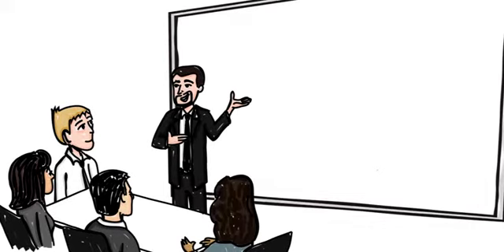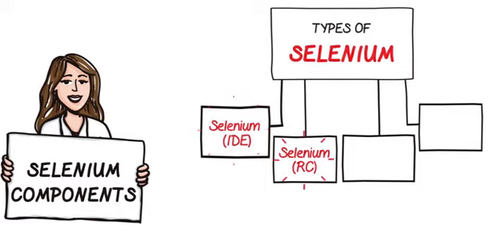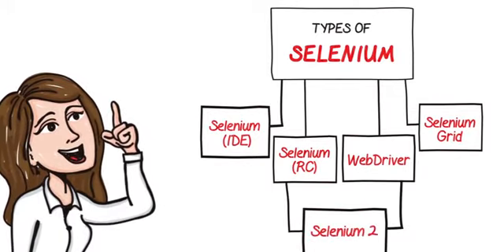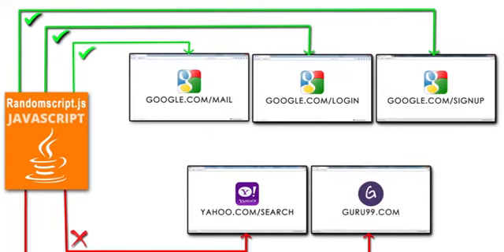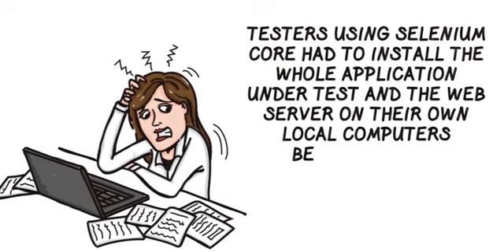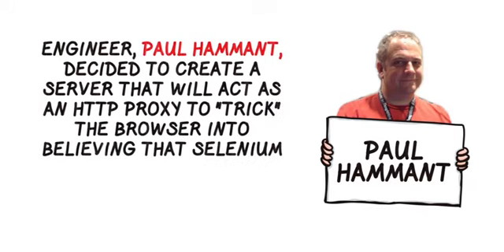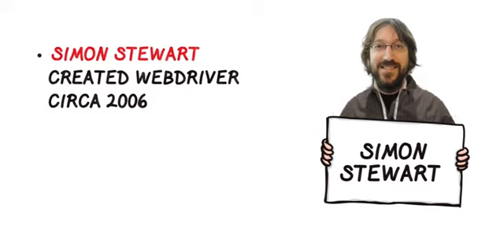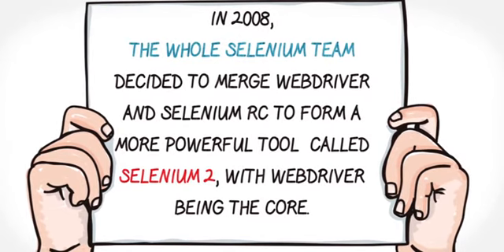Selenium Training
JPIE Provides Best Selenium Training in Delhi. At JPIE Selenium training course in Delhi is arranges by corporate professionals.